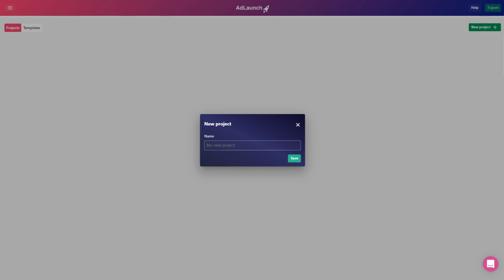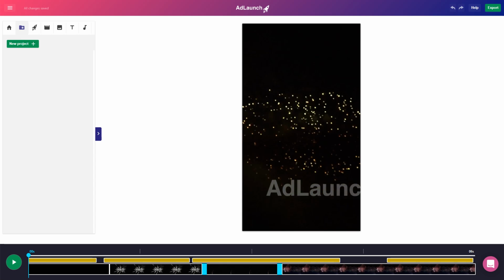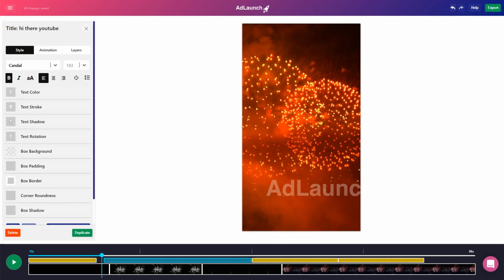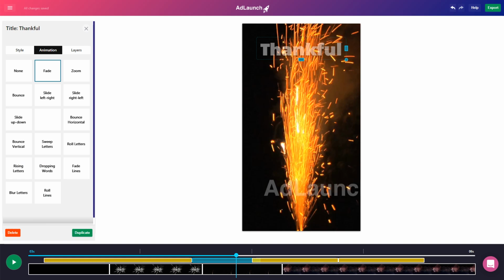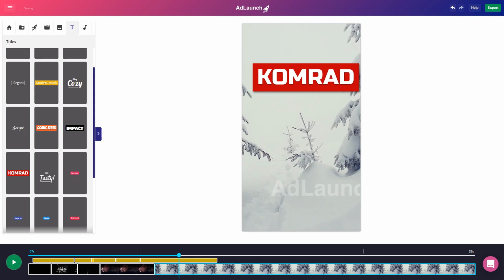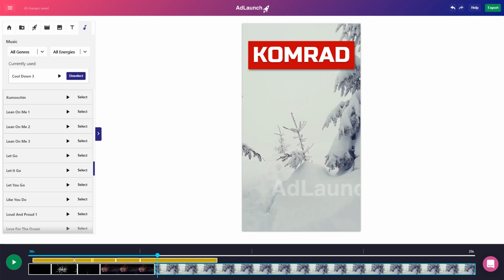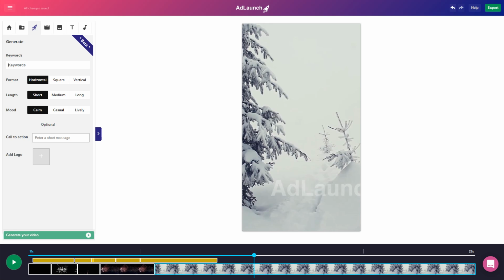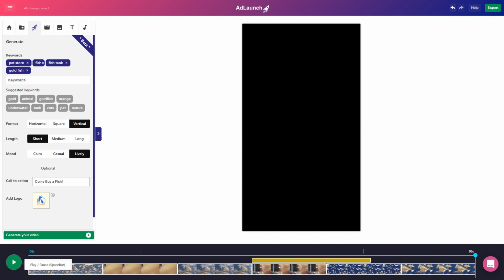Overview of Adlaunch: A marketing Focused Video Editor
Hope you enjoyed my overview of this new video editing tool for marketers. To get involved with the quiz go To read my full written review of Adlaunch go

Adlaunch is another one of these online only web based video making tools aimed squarely at marketers. With the severe limitations shown below, it would appear they are focusing more on small time marketers with a few websites or products to lightly promote 🙂

In the past, if you want to make simple promotional videos, you would have to download, install and learn a video editing software. Not any more, with these online only products you are up and running in minutes.

Adlaunch is based out of Finland, and was started in 2015. Joel Hypen is the current CEO. It is hard to find out much about them, as a lot of the information is in Finnish.

From what I can gather Joel has come from a creative background working in marketing and production companies, and must have decided to make a marketing tool of his own.

The Adlaunch price is very low when compared to other similar tools, but the limitations of these accounts are also quite high. They need to release a higher-priced tier with fewer limitations in my opinion. The other tool I use these days literally allows me to make a hundred or so videos a month.

When you first login to Adlaunch they will greet you with an excellent tutorial to take you through the main features on offer. It is short enough to keep your attention whilst still providing the essential information any new user needs.

Enjoy the overview video of Adlaunch.